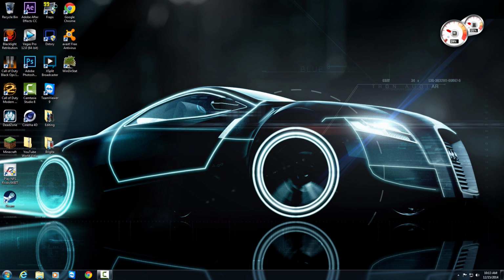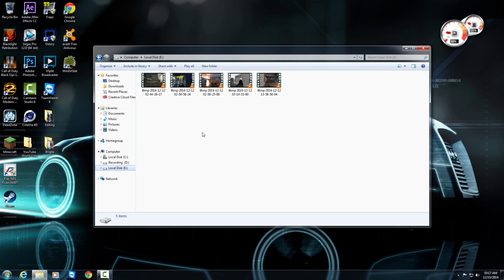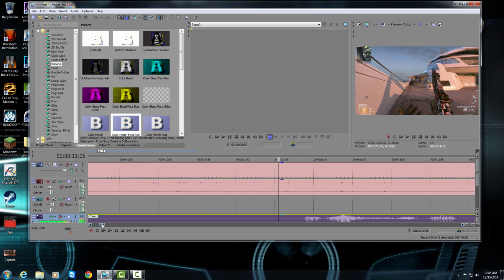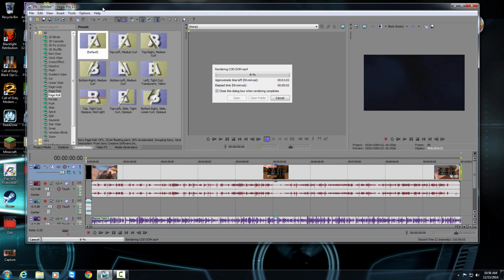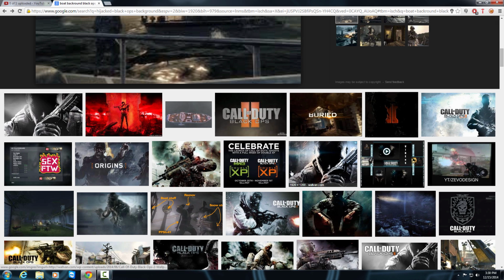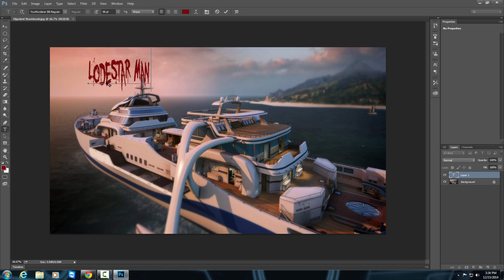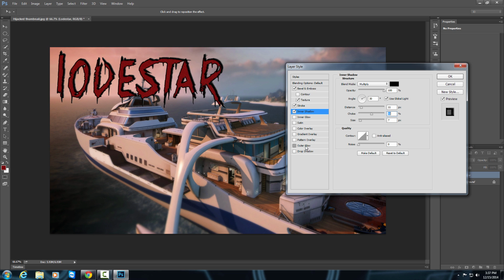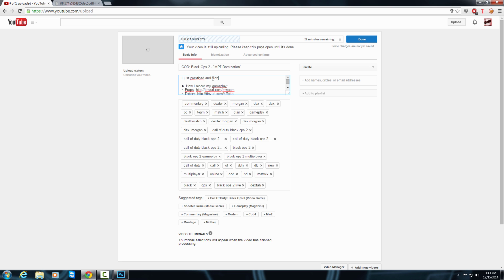How to Make a YouTube Video!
Hope you enjoy this "how-to" sort of unconventional video and insight into the process I go through for YouTube :)

► System Build:
1. Processor - Intel i5 4670k
2. Graphics Card - AMD Radeon HD 7970
3. RAM - 24gb Corsair Vengeance @1600Mhz
4. Motherboard - AsRock Z87 Pro 3
5. Heat Sink - Xigmatek Dark Knight II
6. Power Supply - OCZ Fire Power ZT 750W
7. Hard Drives
a. SSDs - 250gb Samsung Evo 840 (x2)
b. HDD - 1tb Western Digital Caviar Black @7200 rpm